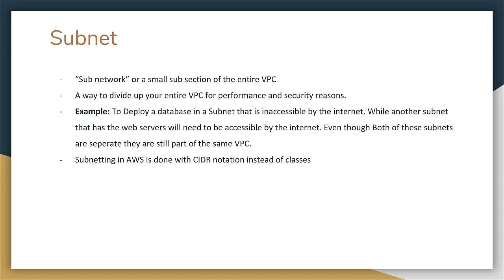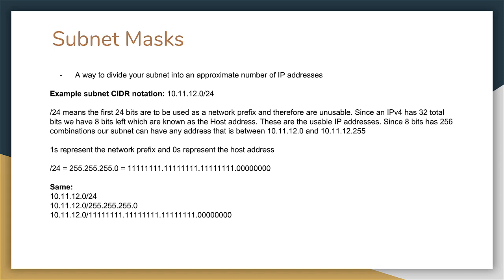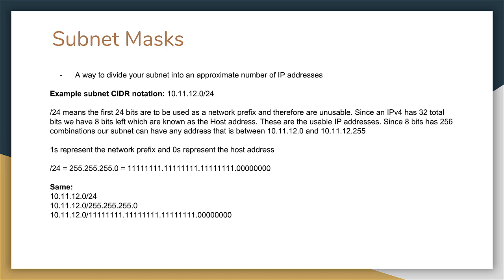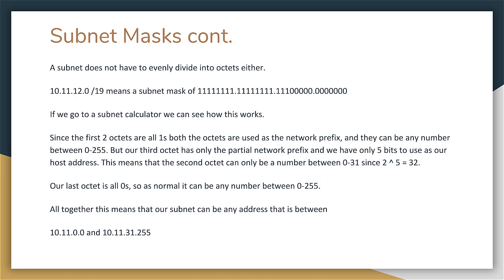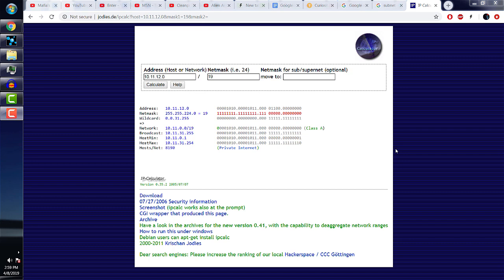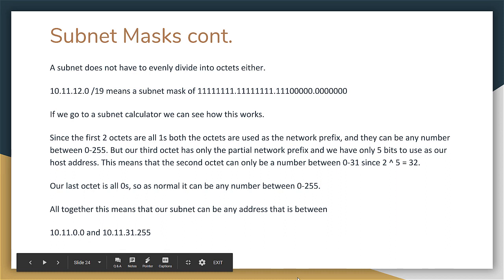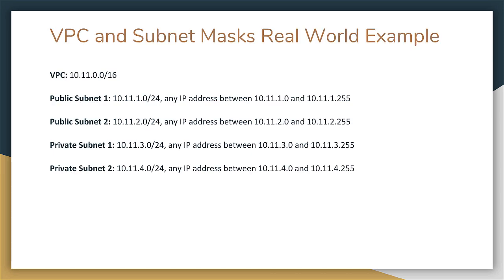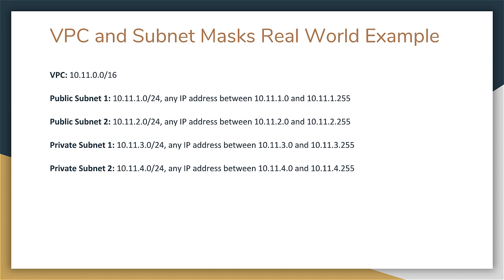52 subnetting in AWS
subnetting in AWS overview